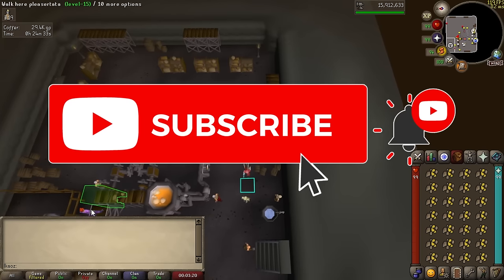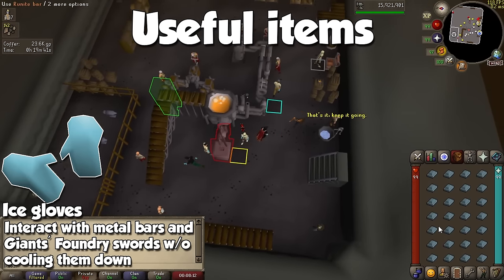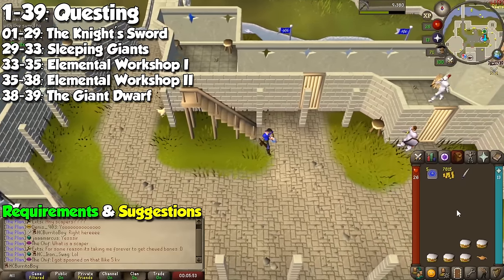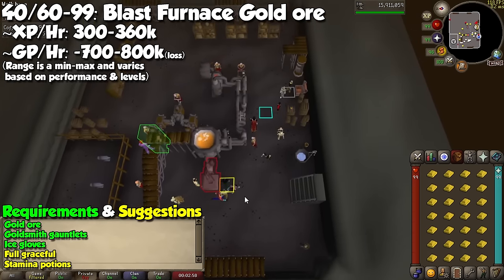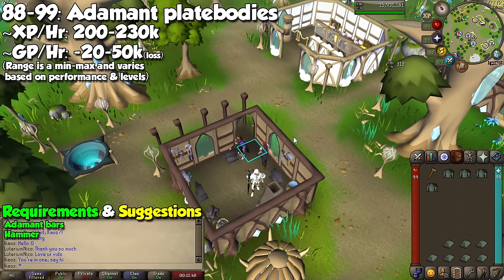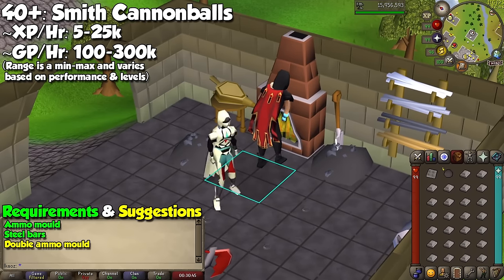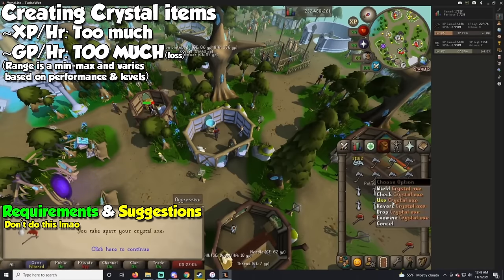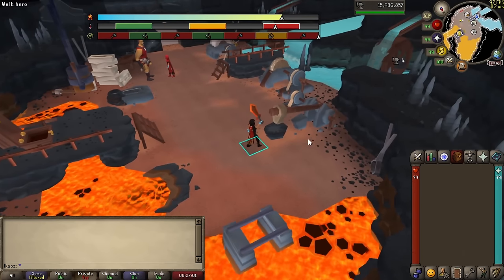1-99 Smithing Guide 2023 OSRS - Fast, Profit, Efficient, Roadmap!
One of, if not THE most outdated skill in the game can be very fast or very lucrative. Come learn how to get 99 Smithing the best way possible!

00:00 - Intro & Overview
00:46 - Quest XP Rewards
00:56 - Recommended Quests
02:23 - Useful Items
03:58 - Runelite Plugins
04:22 - Early Quests (1-40)
05:34 - Blast Furnace (Gold)
07:11 - Blast Furnace (Profit)
07:57 - Anvil Methods (Plates, Darts)
09:22 - Giants' Foundry
10:14 - Alternative Methods
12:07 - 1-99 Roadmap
13:43 - Sponsors & Outro